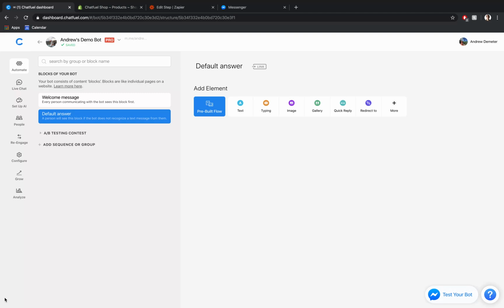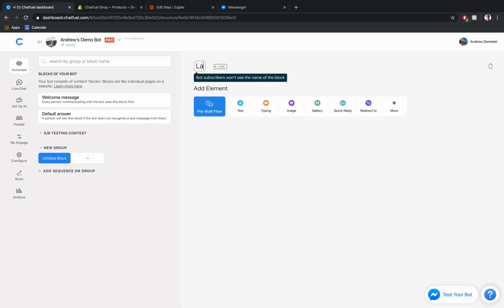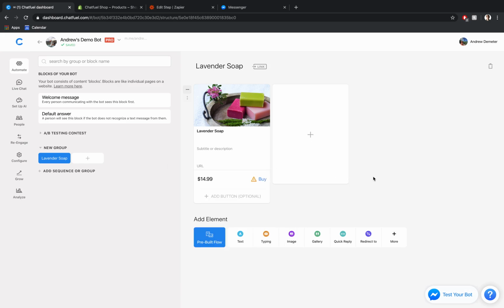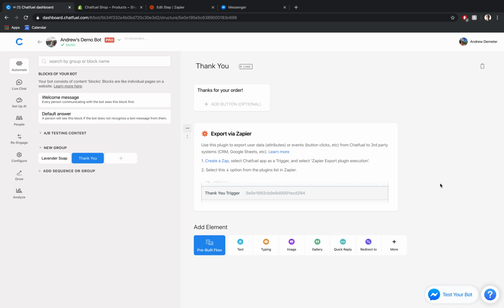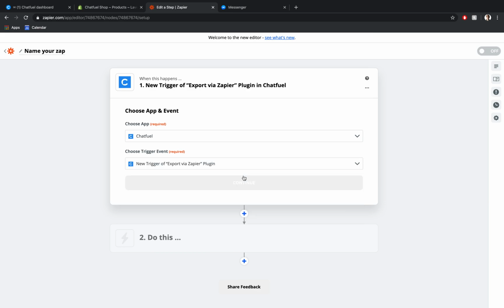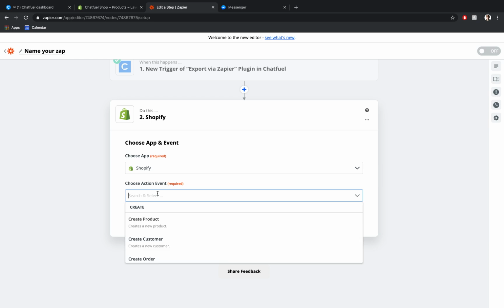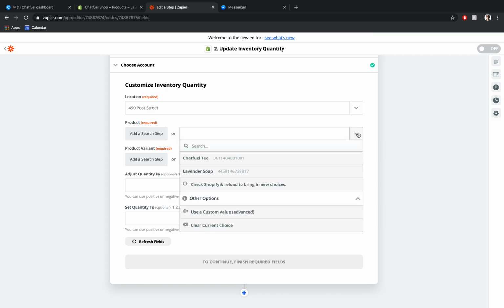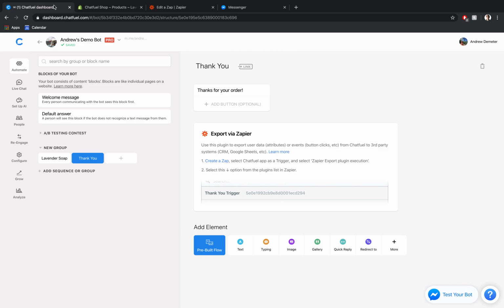How to Update Shopify Inventory from Your Messenger Bot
If your ecommerce business sells products on Shopify and through a Messenger chatbot, you might struggle with keeping your inventory quantities up-to-date across both sales channels. If a customer purchases on Messenger, for example, their order will not automatically affect product availability on your Shopify store.

But now, using Chatfuel and Zapier, you can synchronize sales across platforms to accurately reflect available inventory in real-time.

P.S. If you want to redirect Messenger subscribers to an "out of stock" message when your Shopify inventory hits zero, you will need to build  custom API integration for your store. Unfortunately, Zapier does not allow you to use product inventory as an action trigger.

Haven't connected your chatbot to your Shopify store yet? Here's how

Then learn how to boost your Shopify sales with your bot